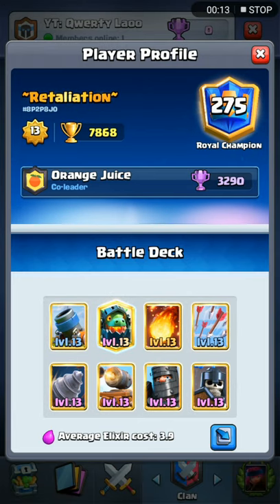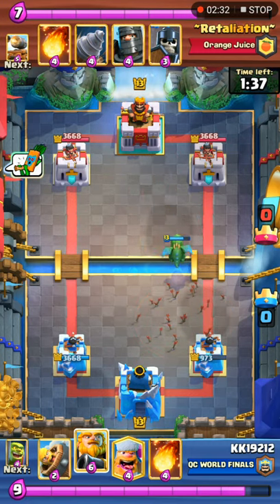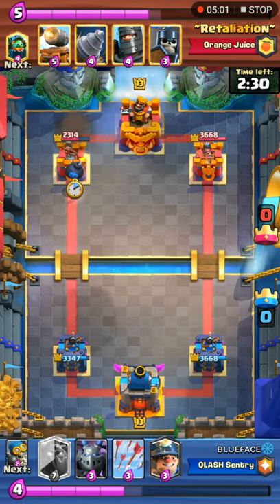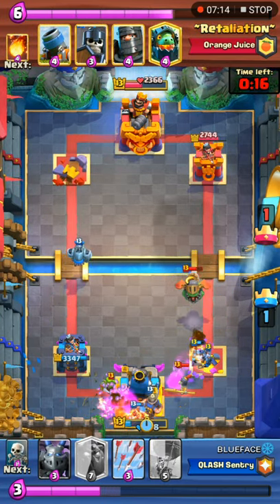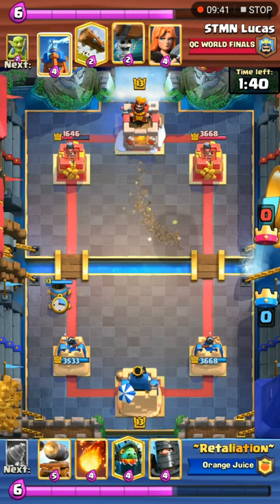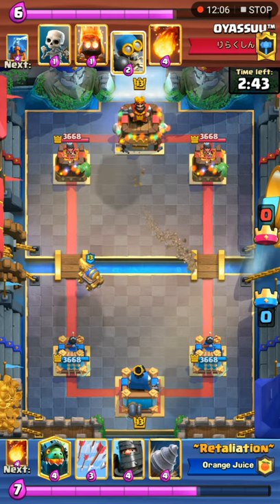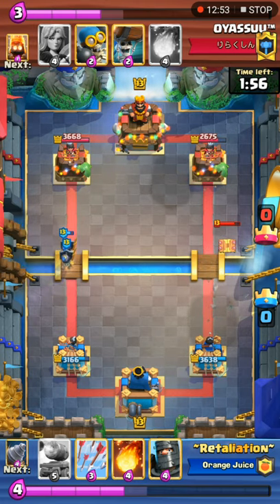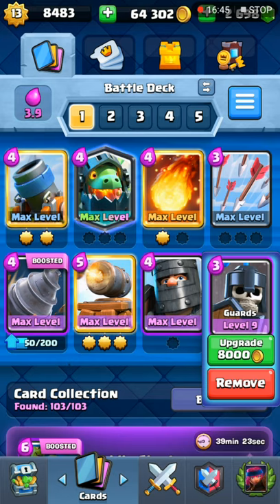GOB DRILL + MORTAR?? MORTAR PRO MAKES IT WORKS!!! (feat. KK, Lucas, OYASSUU)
In today's video we'll be taking a look at Retaliation's unique off meta mortar deck in 8k top ladder!!

Thanks to Retaliation for sharing 🤝

🕝Timestamps:
00:00 intro
01:07 RG lumberjack ( KK19212 )
04:17 Lavaloon cycle
07:58 Drill cycle w/ firecracker ( Lucas )
11:18 Drill cycle w/ bomber ( OYASSUU )

Diviners feat. Contacreast - Tropic Love

It's free and free is good and it will help my channel tremendously :D

I'm using Instagram too!